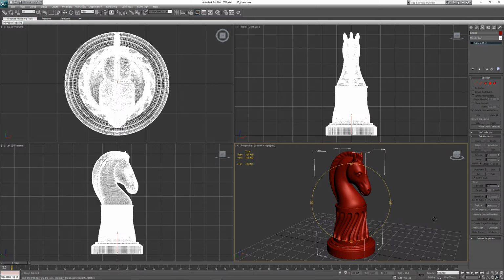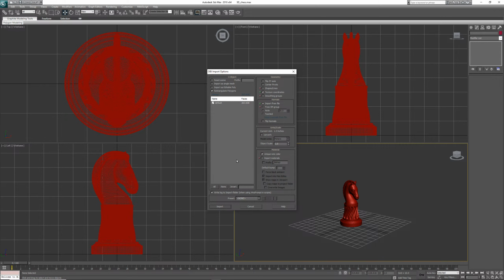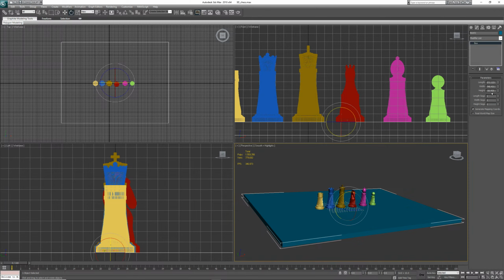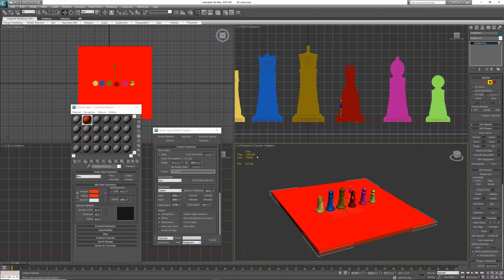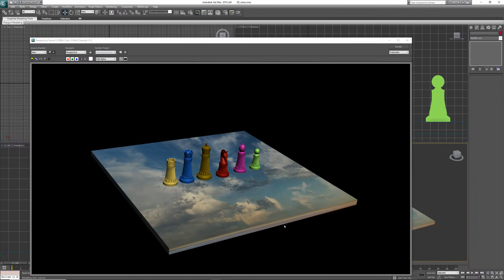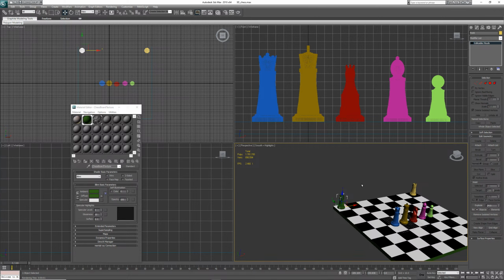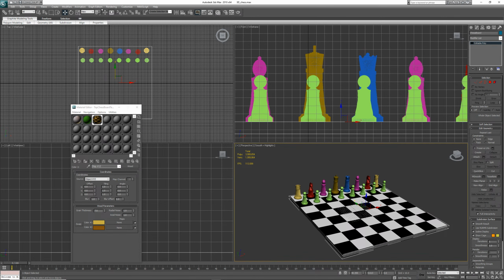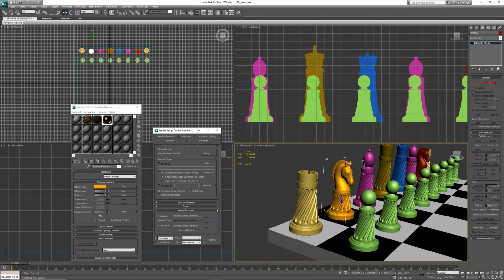3Ds Max Tutorial(101) - Quick and Easy 3D Texturing Techniques | UHDk1ng(Artistic Bytes) | pt 1 of 2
This video demonstrates the easy and fastest way to bring photorealistic textures on your 3D models such as metal, glass, wood and some easy ideas to create a multi-textured materials. I used some idea of chess due to a simple 3D geometry and explained 3D texturing techniques with step-by-step instruction for any beginner 3D artist or 3D animator.

Keep in mind that this was a live stream and I split this video into two parts.
You can find over here 3Ds Max Tutorial(101) - Quick and Easy 3D Texturing Techniques | UHDk1ng(Artistic Bytes) | pt 2 of 2: